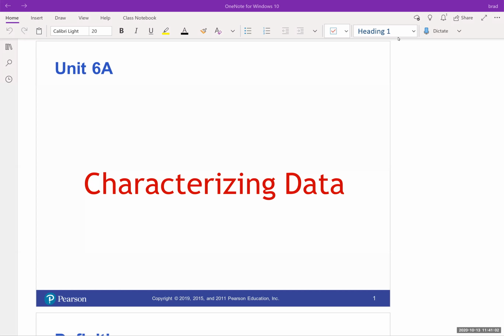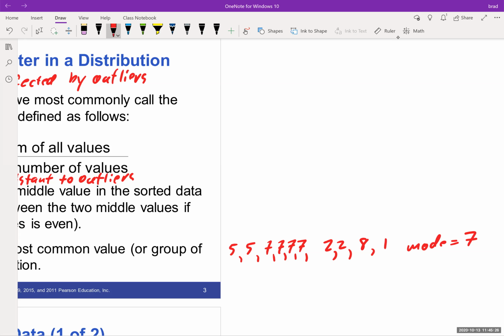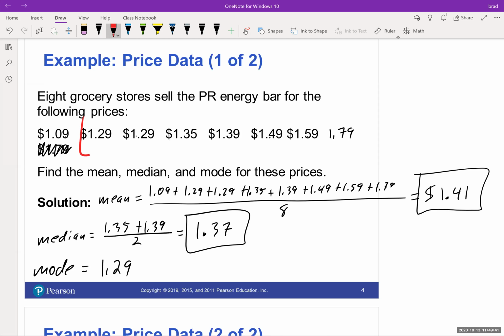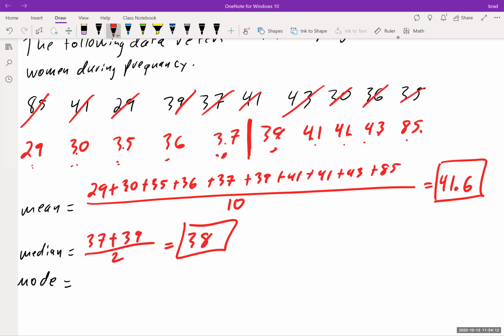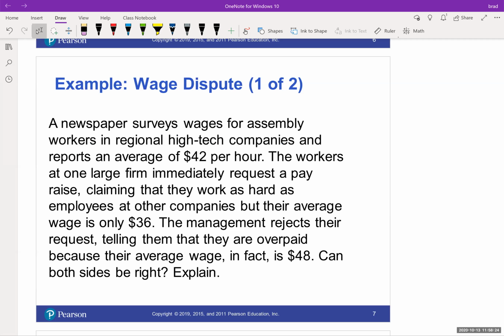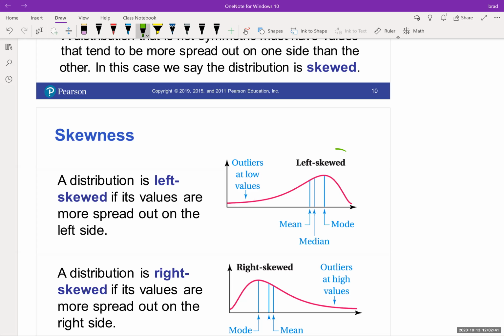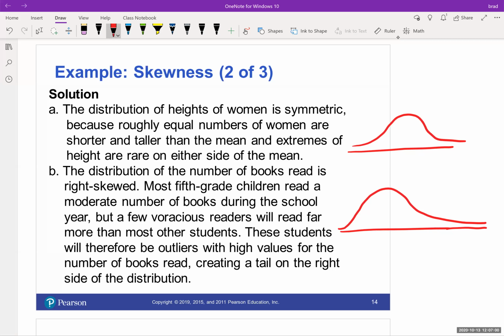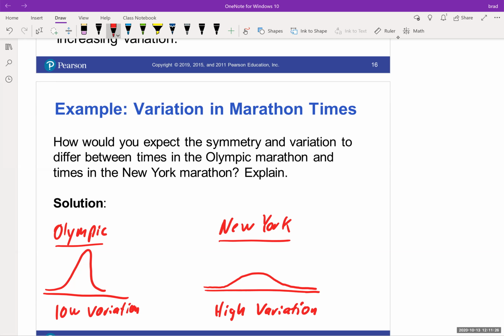Math 120 6A